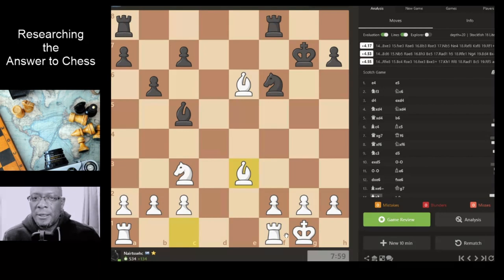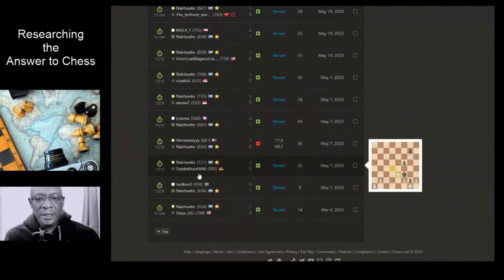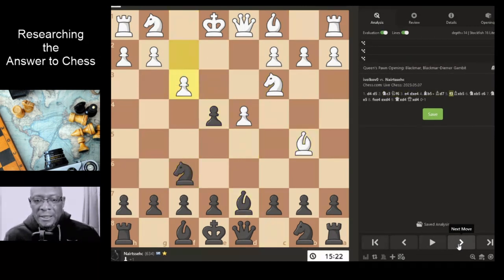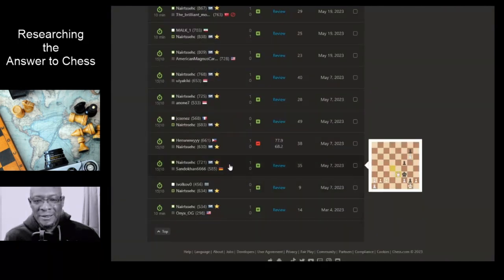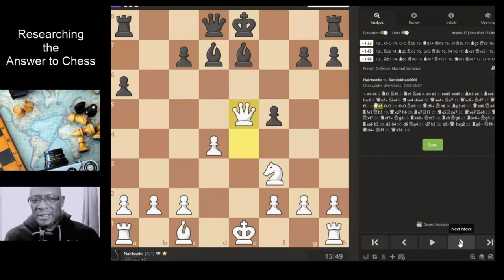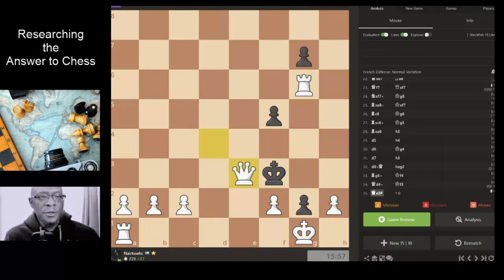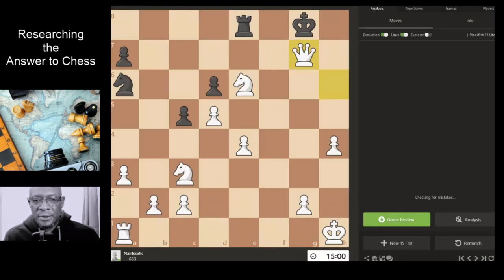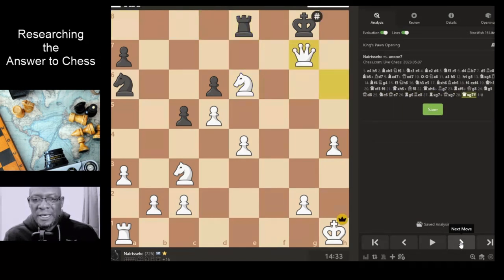Casual Chess Guy Reviews Rapid Chess Performance